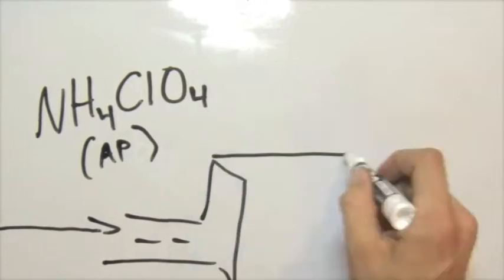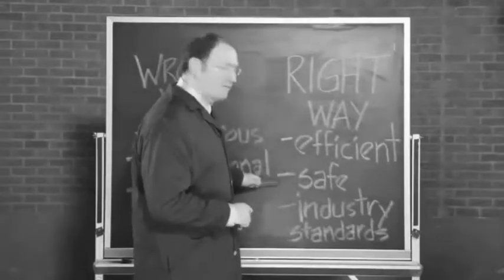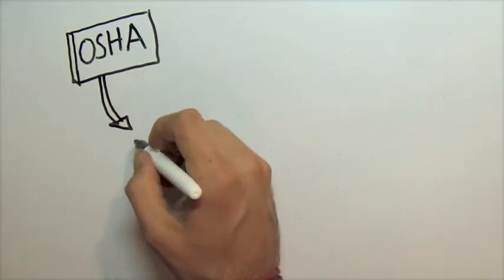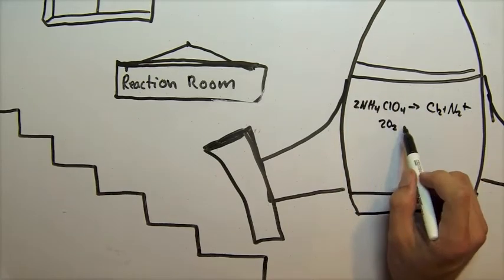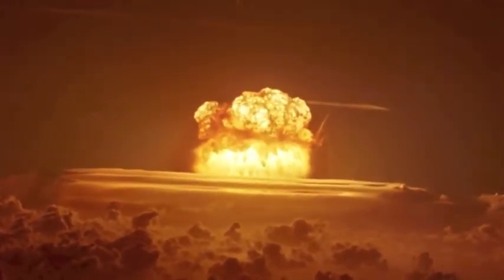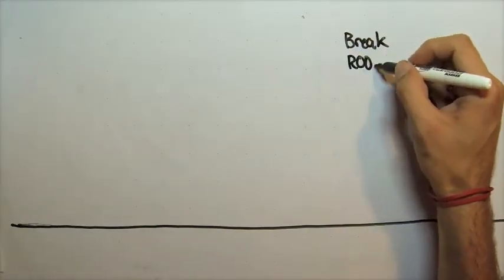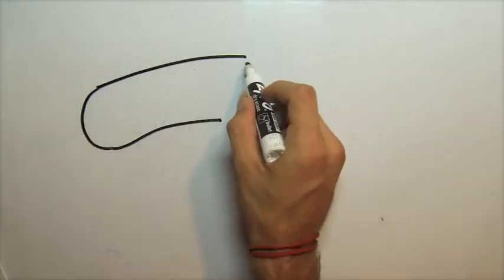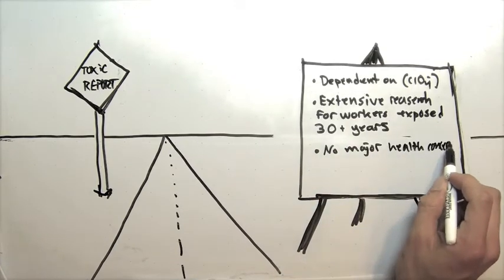Ammonium Perchlorate safety video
I put together this video for a project in ChE-420 Chemical Process Safety course at Iowa State University. I may have pronounced Ammonium Perchlorate incorrectly a few times... oops